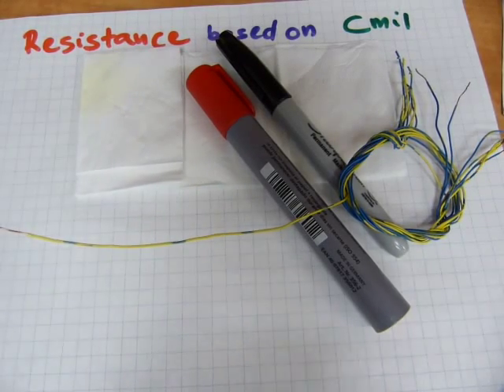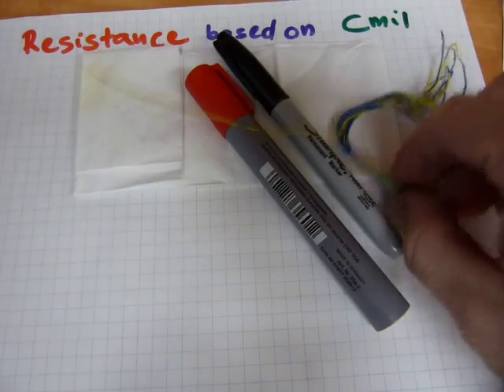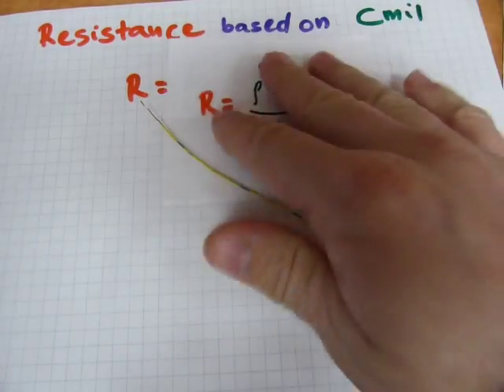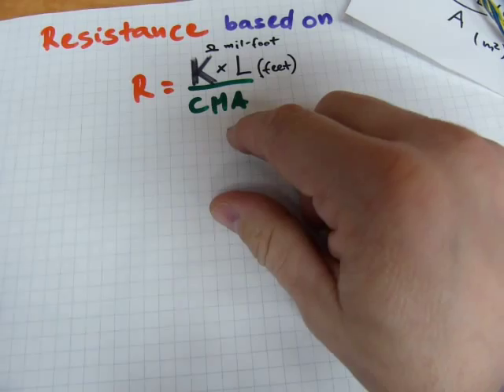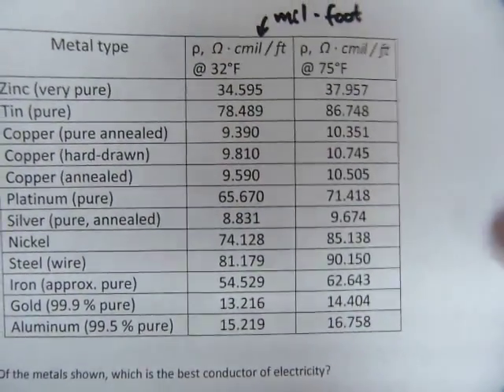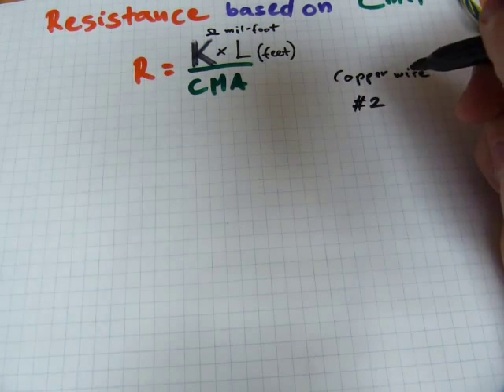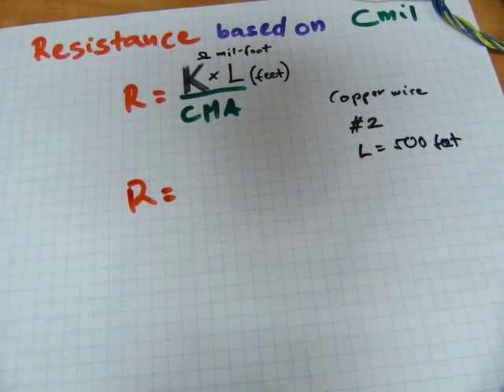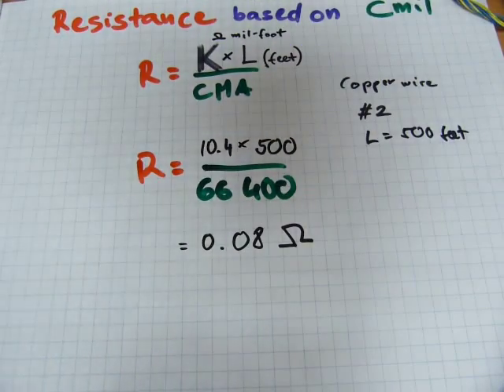Resistance math with circular mils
Concept explained and a sample calculation shown.